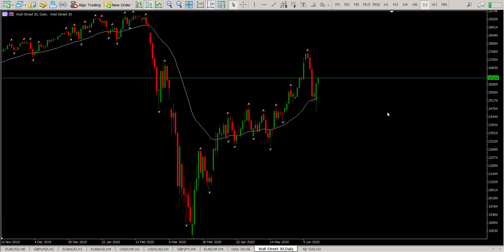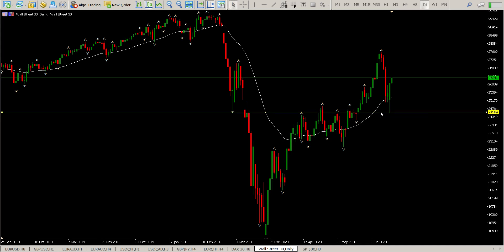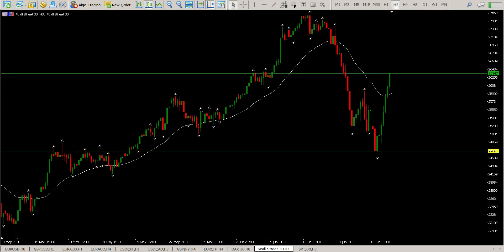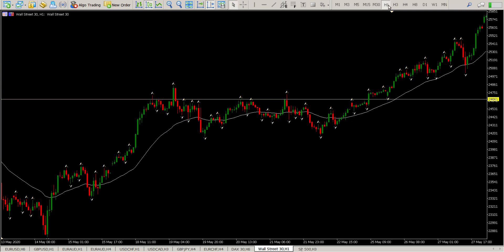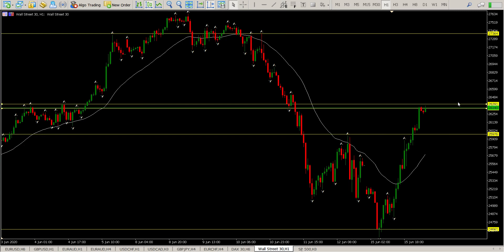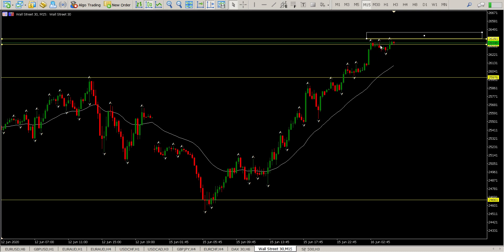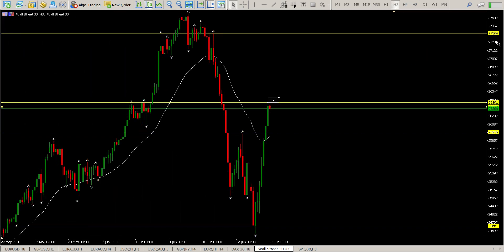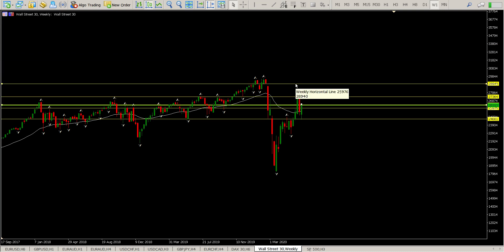DOW Jones Trade setups Today 16 June 2020 Trend Trading Strategy Technical Analysis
Technical analysis, daily trend trading strategy for day trade setups for DOW Jones Trade setups Today 16 June 2020